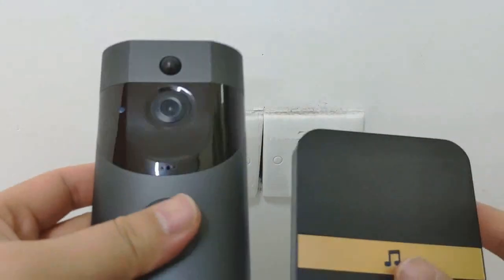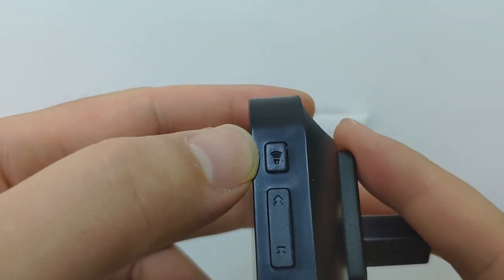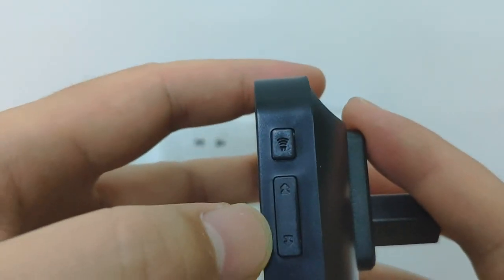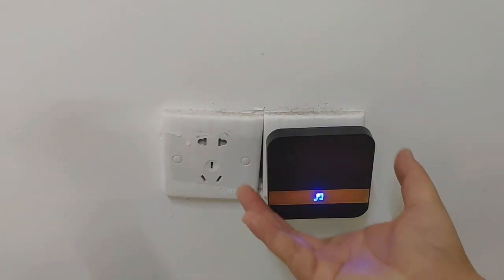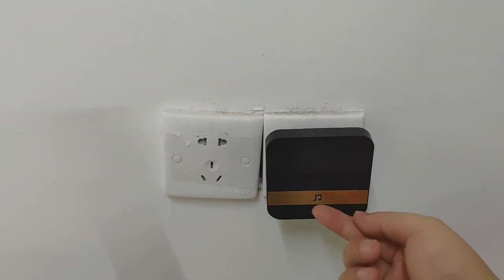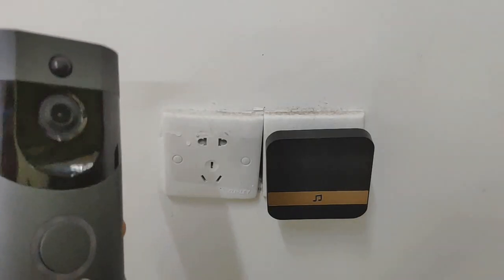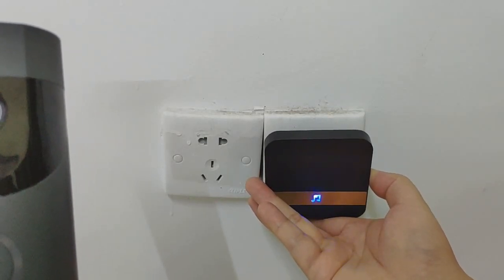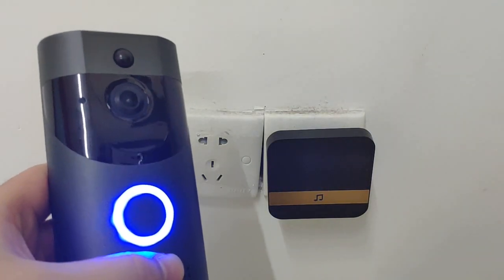How to pair the chime with Mountdog B30 doorbell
During paring, get the doorbell close to the chime.